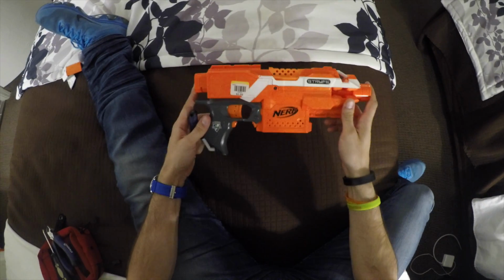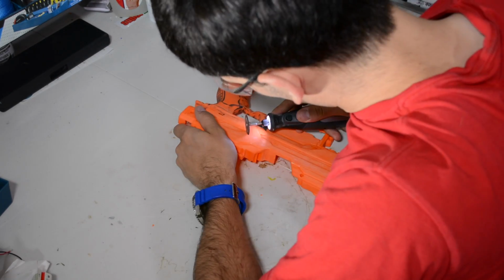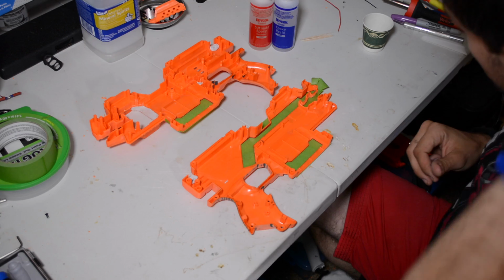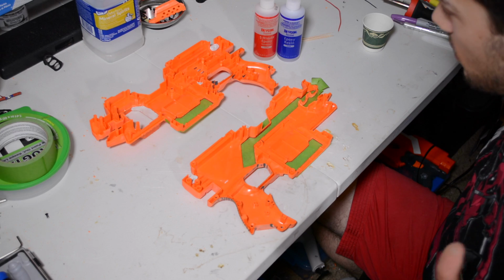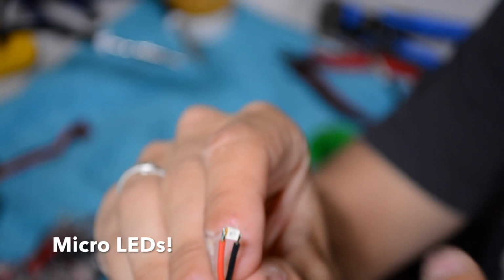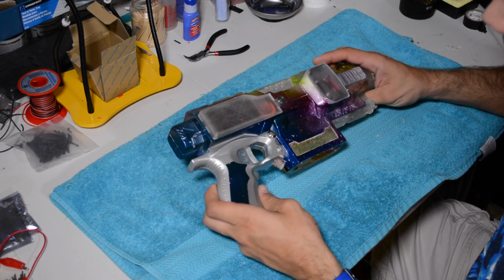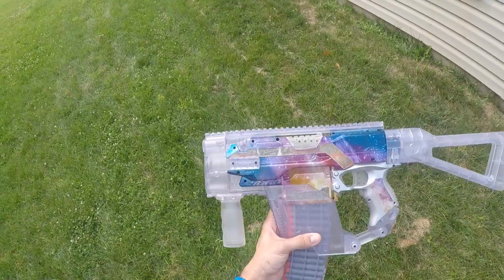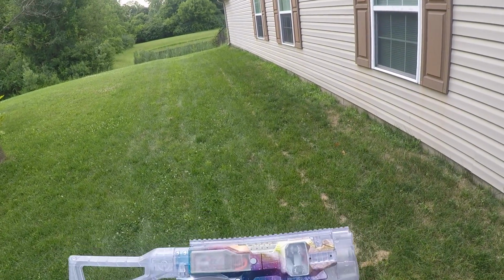[Nerf Mod] STARDUST (One Epic Nerf Mod! A Completely Overhauled Stryfe)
This build has been a long time coming. It was a vision of mine a long time ago and could not be more happy with the hard work that was put into creating this build. This Nerf Stryfe has been completely overhauled with some of the best materials/ parts possible and I'm confident in saying one of the best ever made. That being said a big thanks goes out toAll the people that made products that went into this build. So thank you Hawki007 and Dr. Snikkas. I hope you guy enjoyed the video and don't worry you have not seen the last of Stardust.

vvv Product used in this build vvv

Black Steel Prop's Stryfe parts

Clear KRISS Vector kit:
(Part 1)
(Part 2)
(Part 3)

Worker Vertical Grip

Worker Clear Stock

Worker 22 round mag

Vinyl dye base coat

Silver base coat

2k Clear

Hydro dip film

Painters tape

XP 180's

2S Lipo Battery

Micro Switches

Volt Meter

Momentary switch

16 Gauge silicon wire

Artist: Kasger